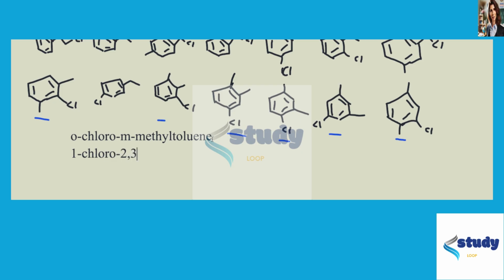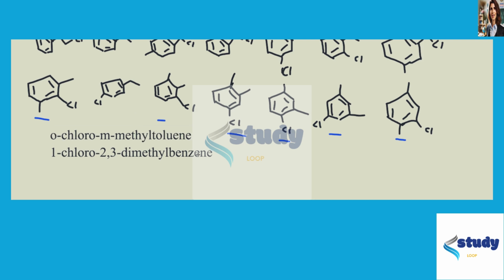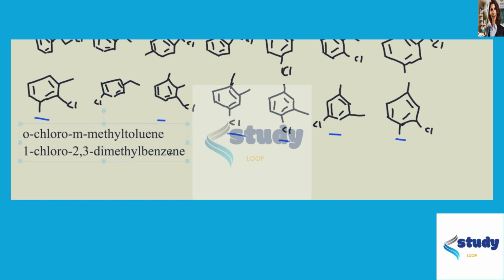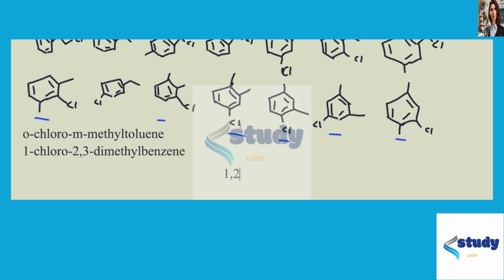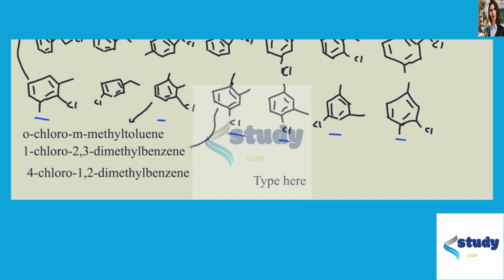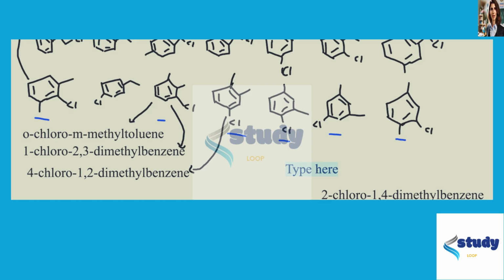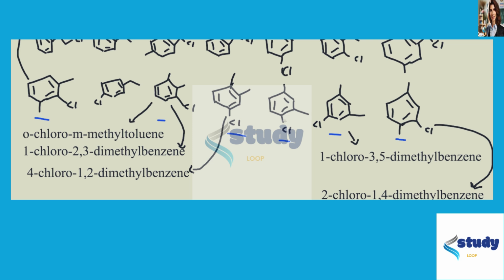[Chemistry] Draw the 14 constitutional isomers of molecular formula C H CI that contain a benzene ri